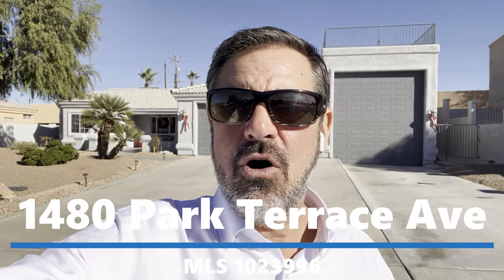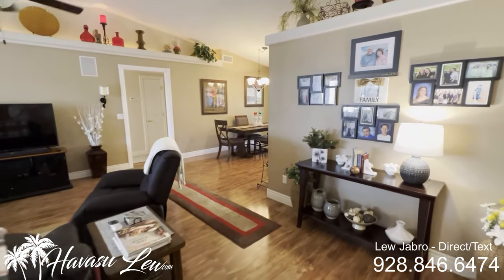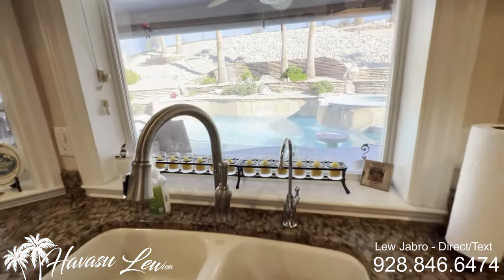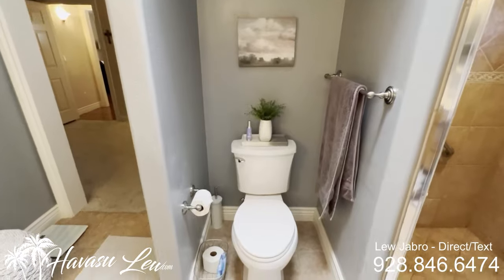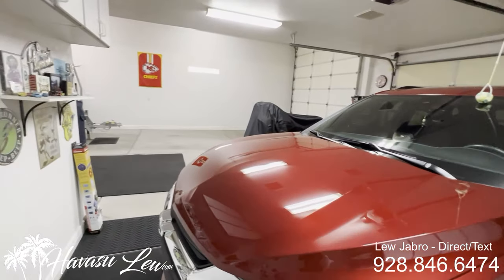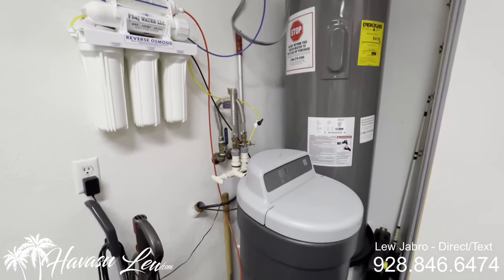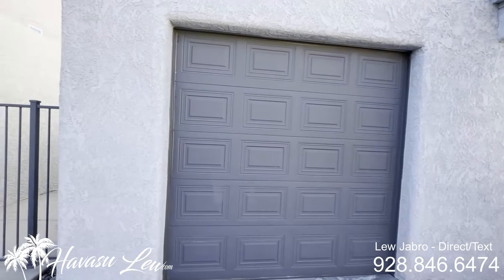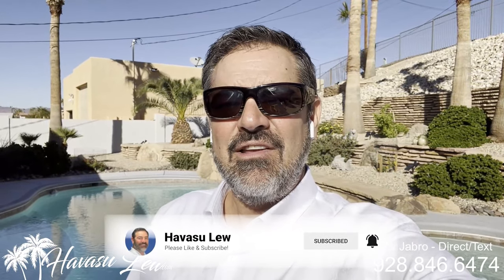Lake Havasu RV Garage Pool Home 1480 Park Terrace Ave MLS 1023996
💥Just Listed RV Garage Pool Home on the Lake Side of the Highway💥

3/2 pool home in Lake Havasu City on the popular "Lake side of the highway" close to Windsor launch, open living, split floor plan, vaulted ceilings, bonus room/den can be 4th bedroom, beautiful custom pool/spa with built-in BBQ area, view deck, 2 car garage with 19'/35' bays and 8' door + 55' RV garage with 13' door, swamp cooler, and rear roll up door...

Listing courtesy of eXp Realty.